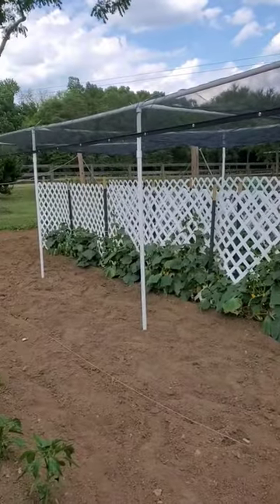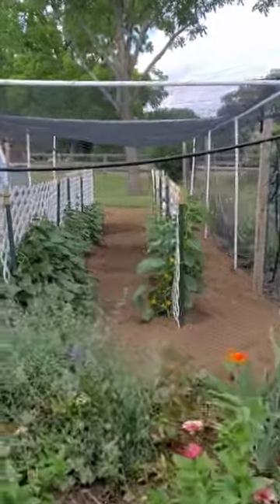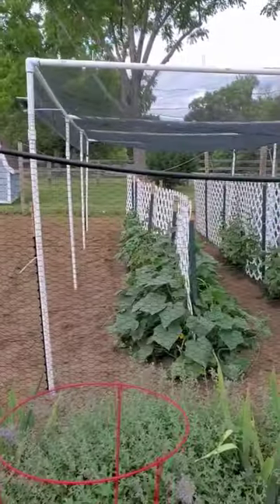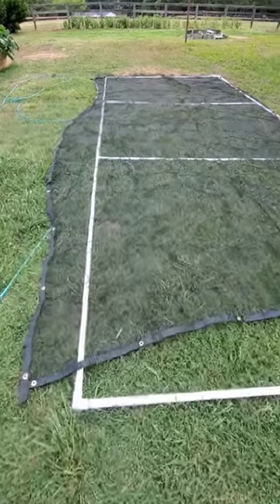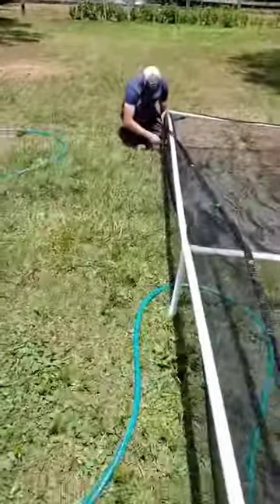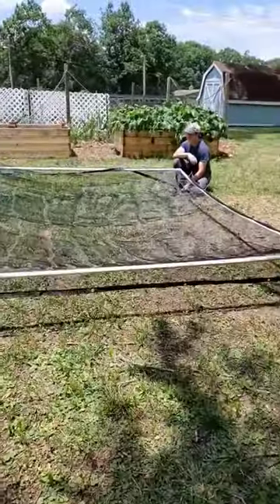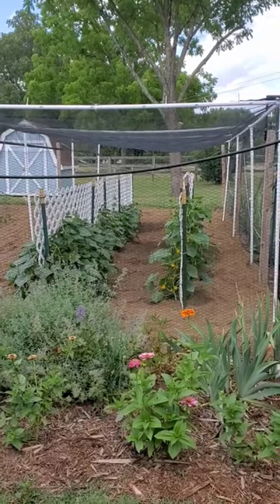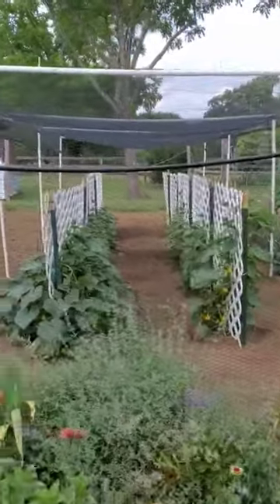We added a shade cloth over our cucumbers last season.